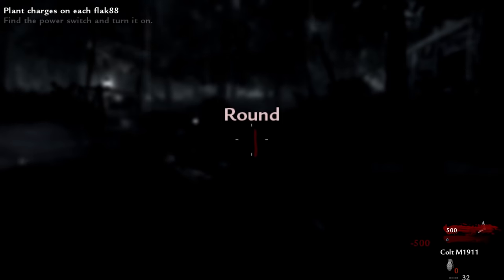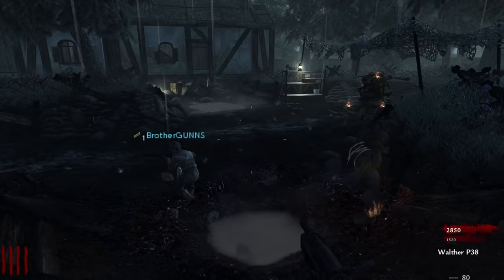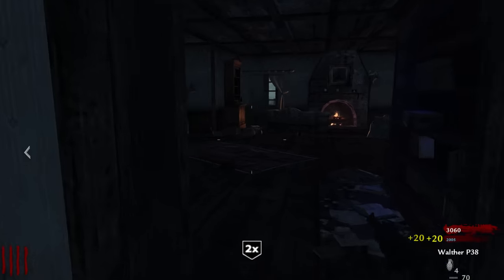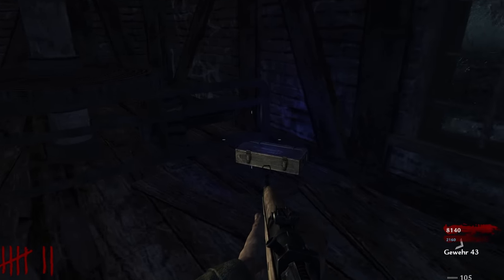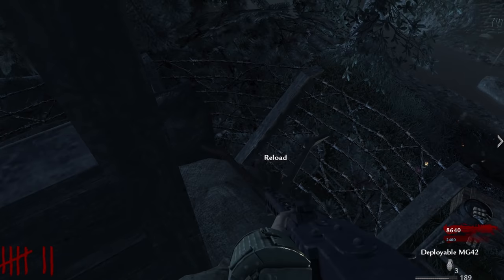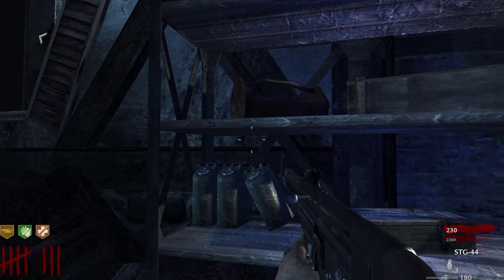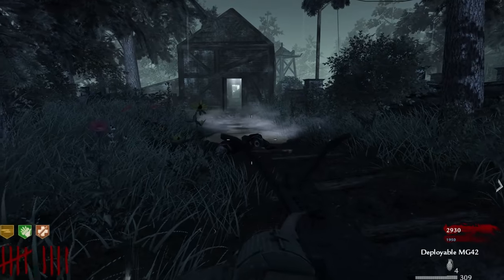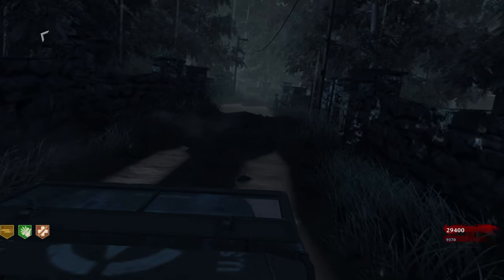Seelow...Classic Zombies (Call of Duty Zombies Map)